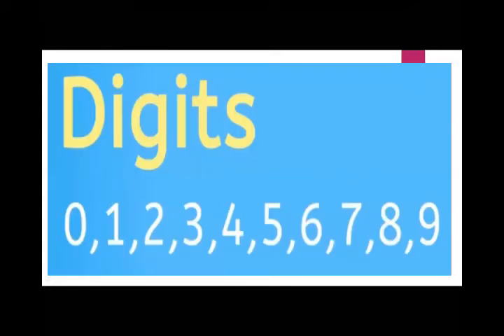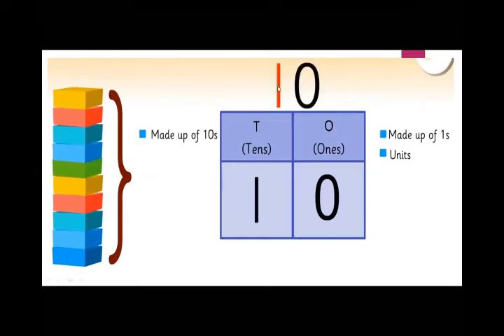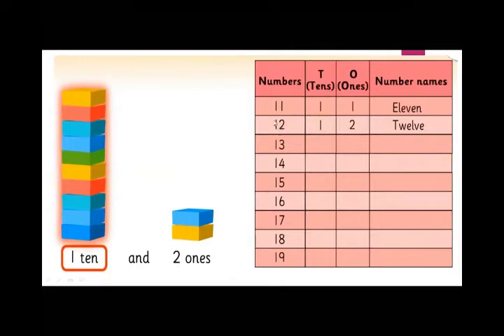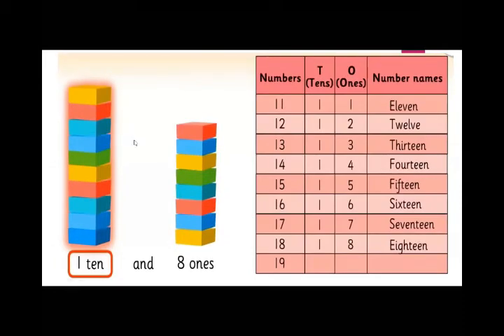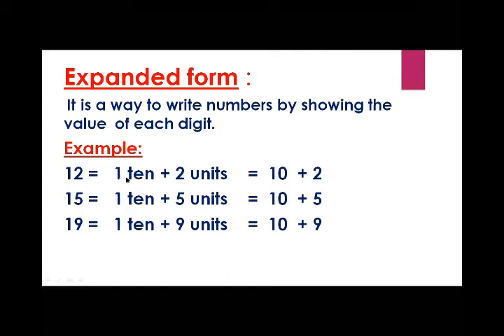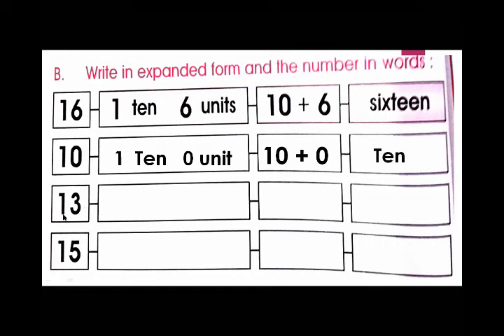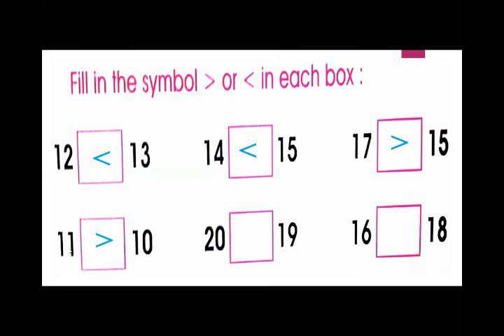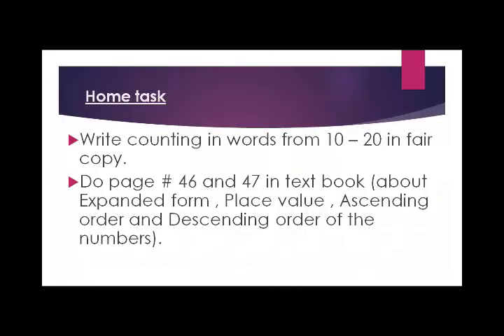Maths for Class One (Day 01 / Week 05)